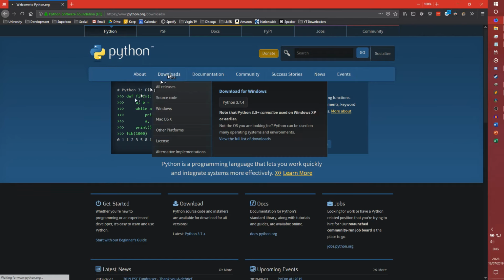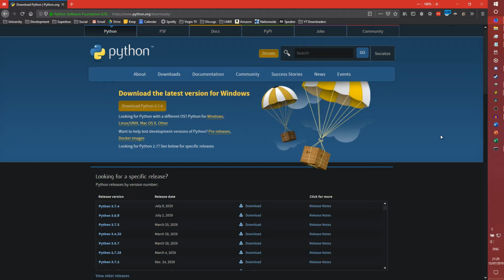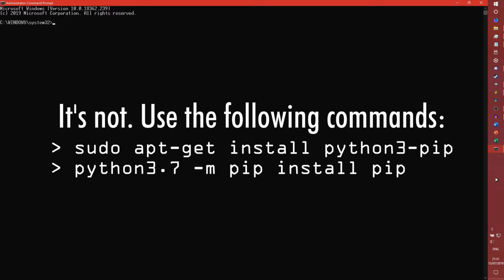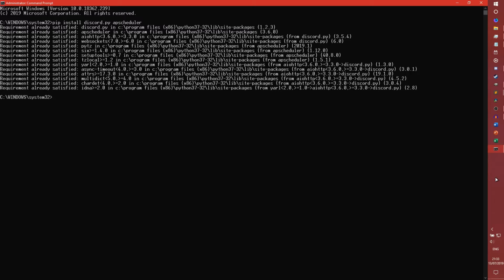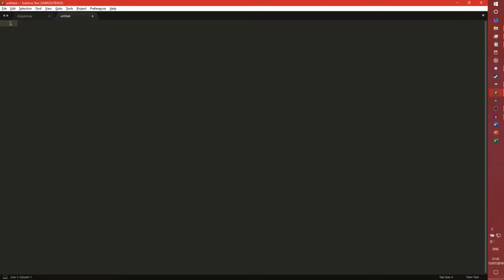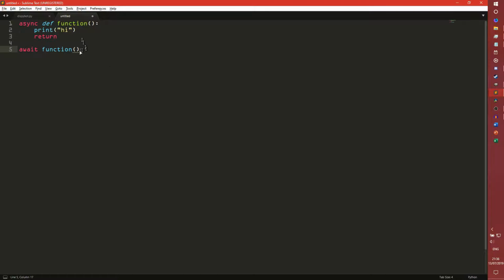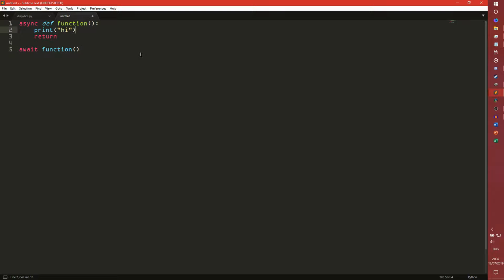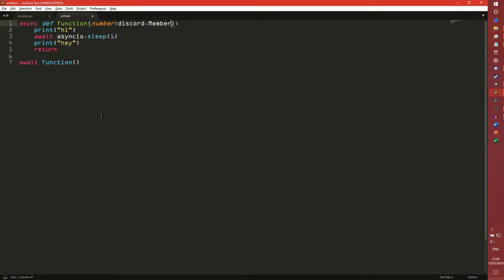Prerequisites - Building a discord.py bot - Part 1